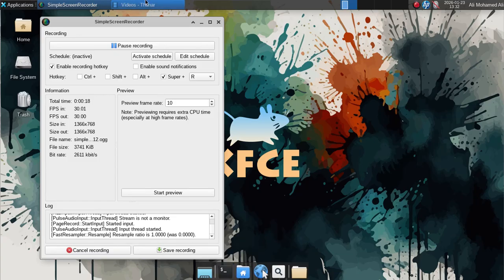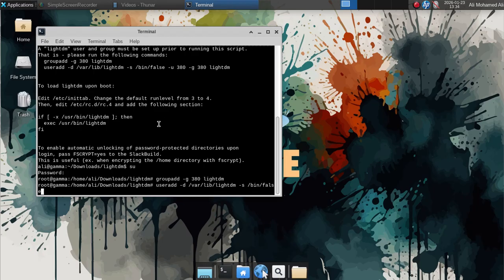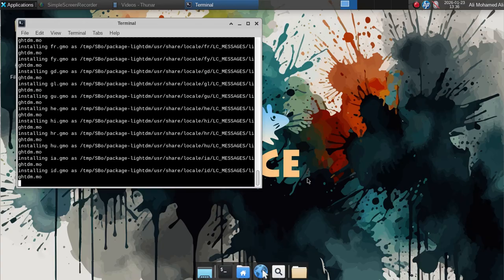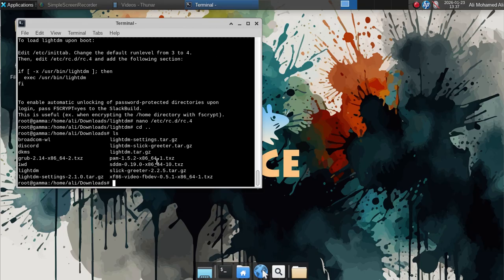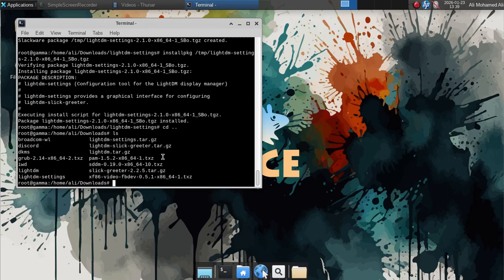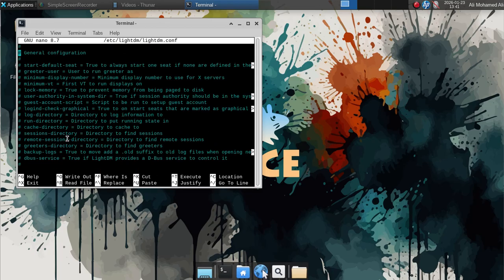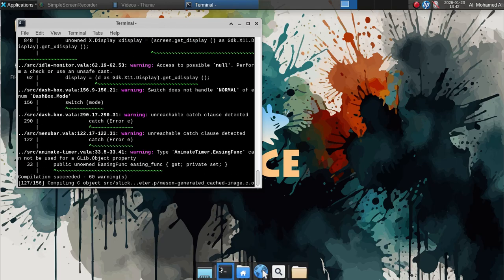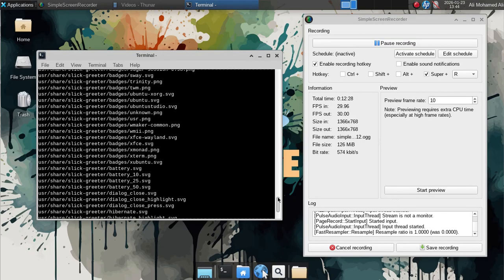[2026-01-23T13:32:12] Quick demonstration of the package installation process in slackware linux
Installing LightDM using Slackware Linux's SlackBuilds.